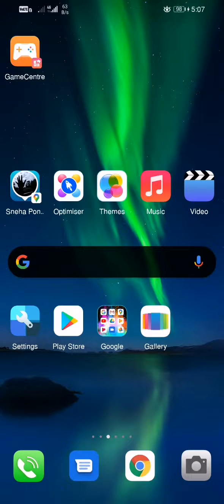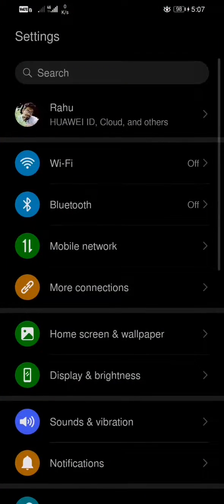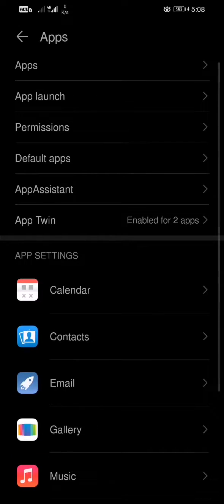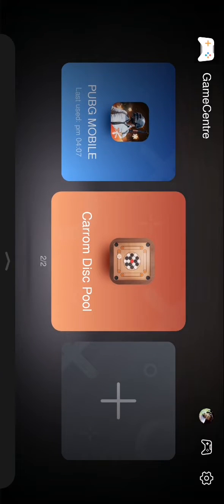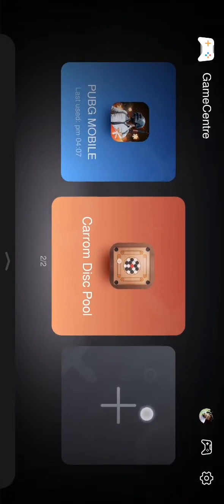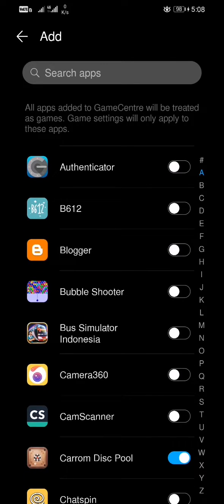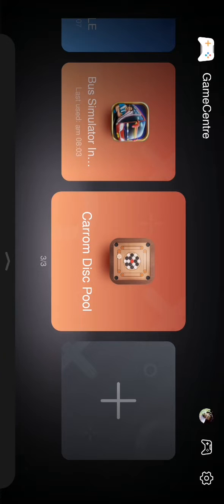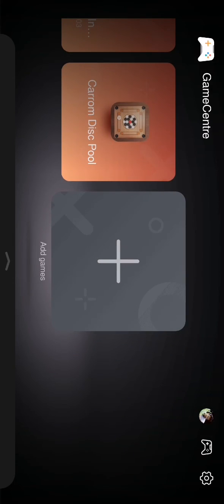How to Turn on Game Mode in HONOR 8X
Here I show you how to turn on Game Mode in HONOR 8X